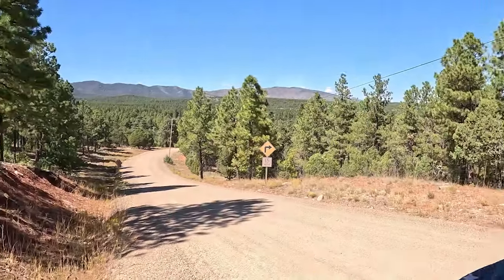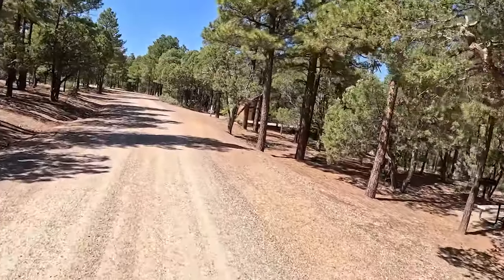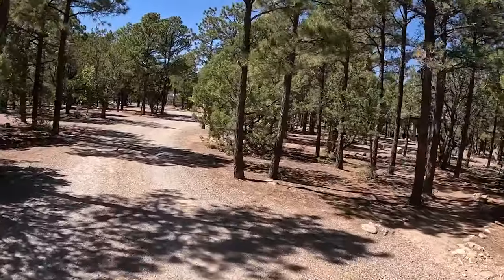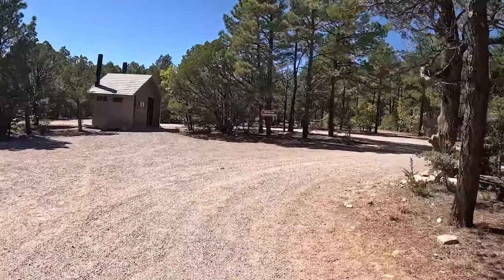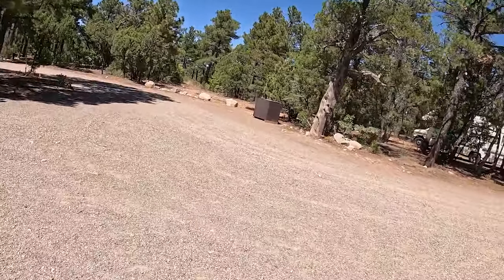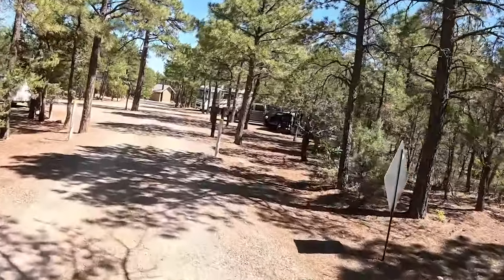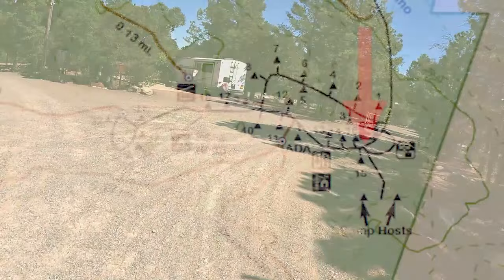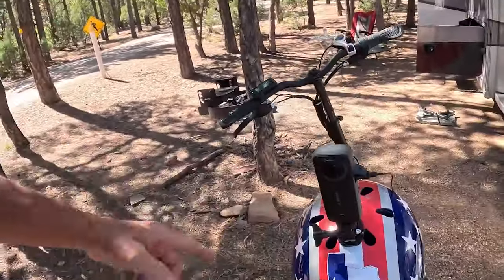The Official Virtual Tour Of Manzano Mountains State Park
When you start you exploration of New Mexico State Parks one name quickly jumps to the forefront, Manzano Mountains State Park. What is it that makes this one of the must visit New Mexico State Parks?
The Manzano Mountains are located almost dead center in the state of New Mexico and rise to over 10,000 ft. Manzano Mountains State Park is situated at 7500 ft. Surrounded by a beautiful pine and juniper forest this park is so peaceful!
Manzano Mountains State Park is a pretty small campground with most sites being primitive. The two camping loops are unpaved and all of the sites are gravel.
Join me on this the official virtual tour of Manzano Mountains State Park.